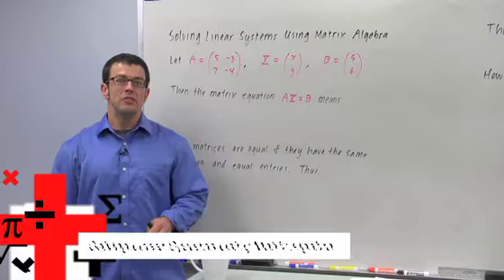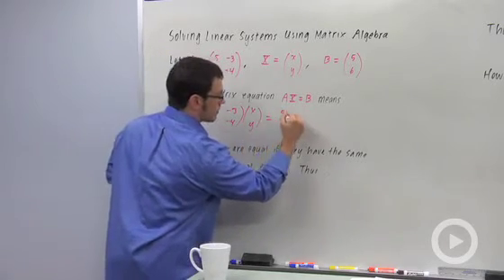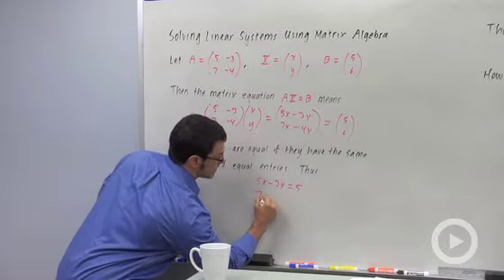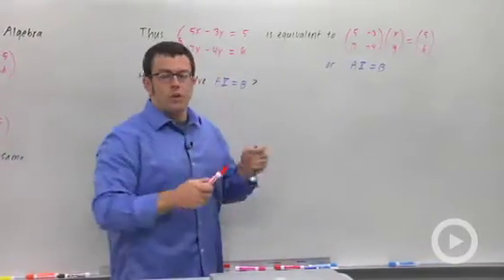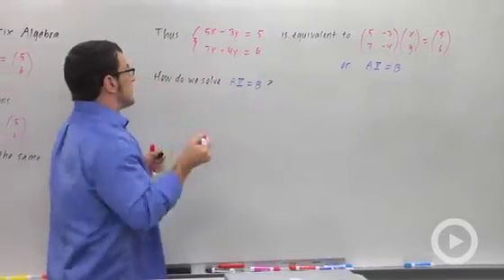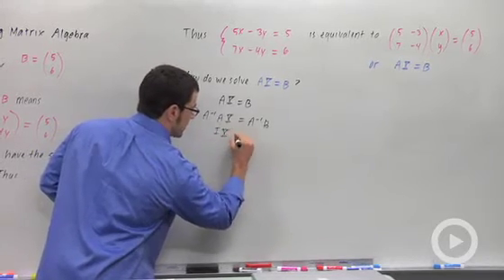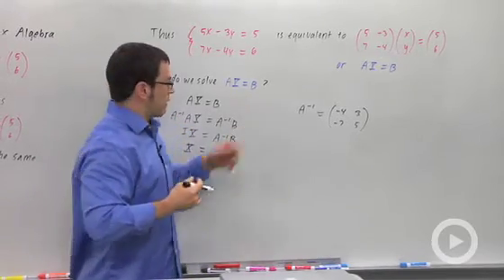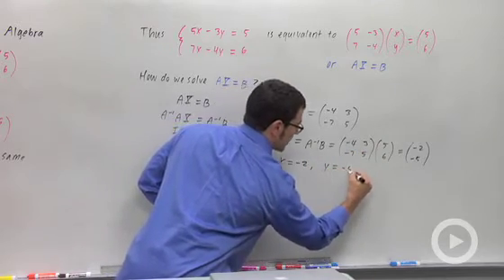Solving Linear Systems Using Matrix Algebra